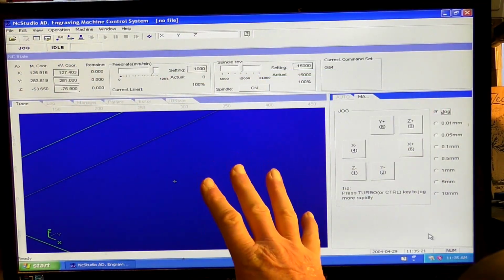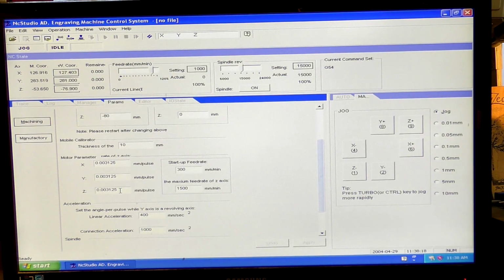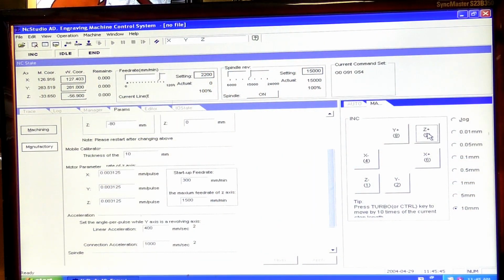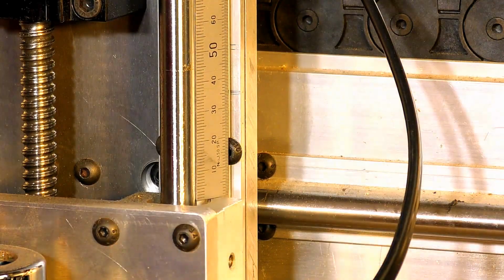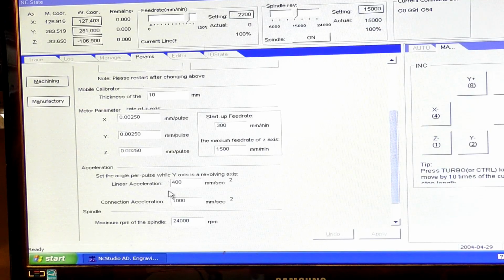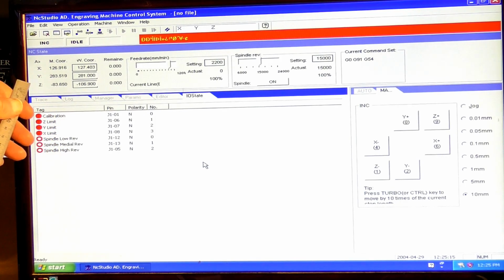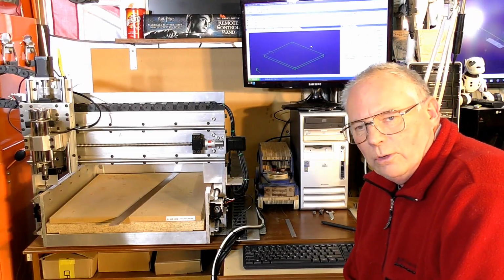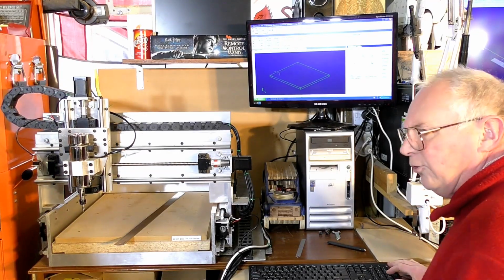NC Studio parameters in Hindi English Spanish German Italian French Indonesian Japanese Portuguese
To hear / see my videos in English, Spanish, German, Italian, French, Polish, Hindi, Indonesian, Japanese and Portuguese, see this video

(ONLY AT THIS ADDRESS BELOW)
         carv.eco/buy

Google / YouTube Education Platform
Autodesk Fusion™ CNC CAD/CAM
Hare and Forbes Machinery House and Optimum
 Stepperonline

I can only recommend as a personal preference.

The CNC routers I support are Yuyong Industry QueenAnt PRO V2 Super- Enhanced Global™

The Thunder Laser Nova machine quality and the Lasers I support are
 Thunder Laser Global™